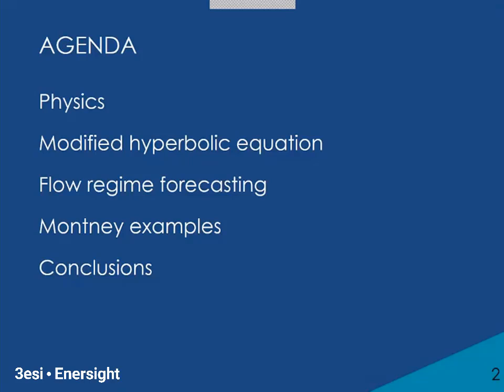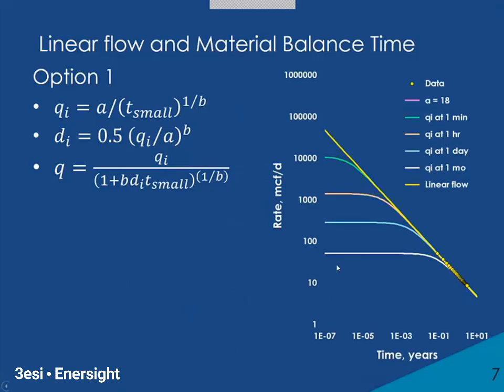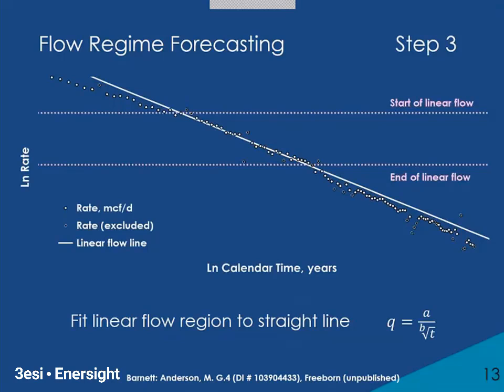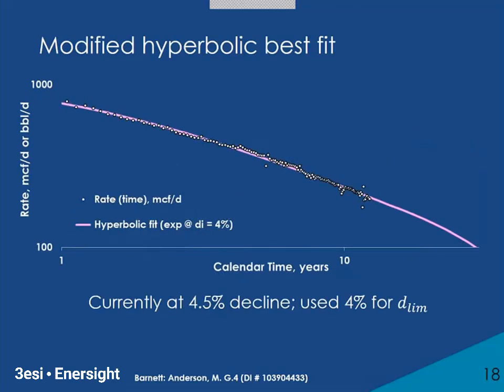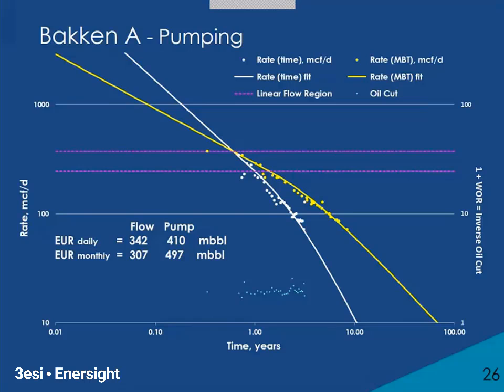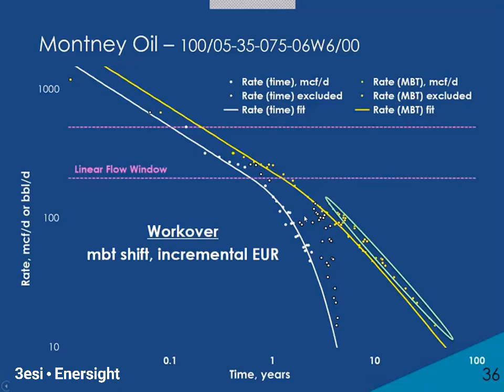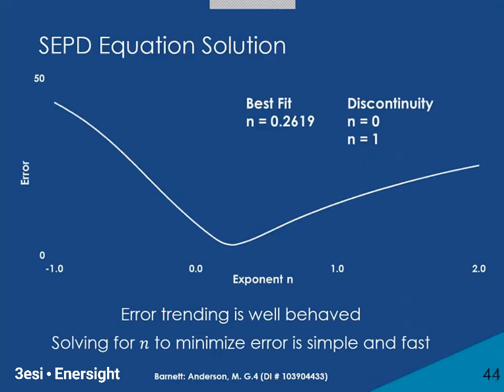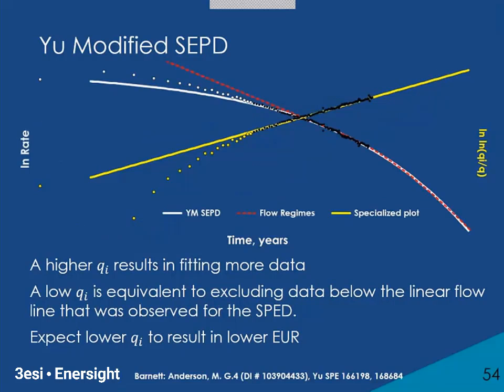Type Wells You Can Count On Flow Regime Forecasts by Randy Freeborn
Evaluators commonly use the modified hyperbolic equation to forecast rate-time profiles for unconventional wells. We will examine this equation to confirm its ability to match the physics of fractured horizontal well production and then demonstrate a new, unpublished, physics-based method for determining the modified hyperbolic coefficients.

This video is a recording of a live presentation and webinar by SPE Distinguished Lecturer Randy Freeborn.